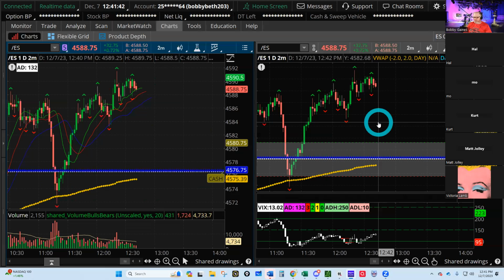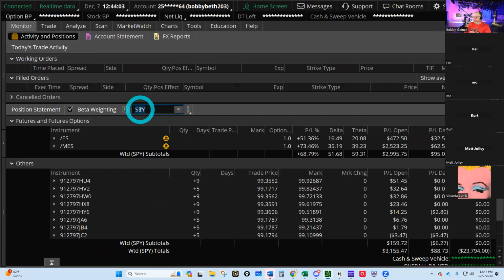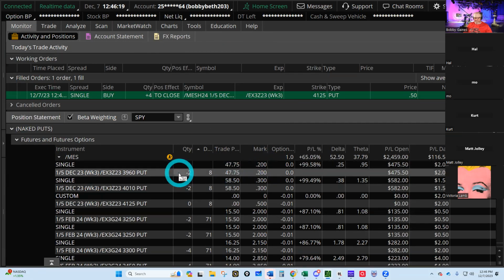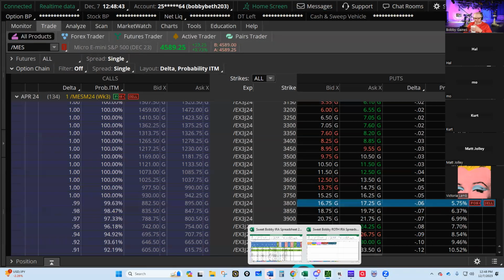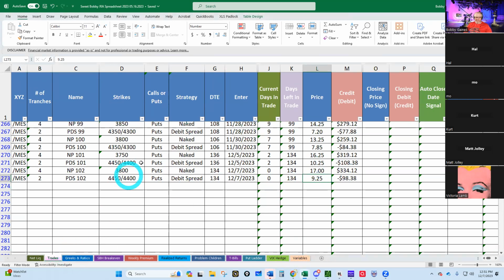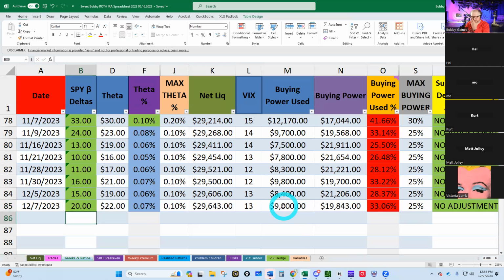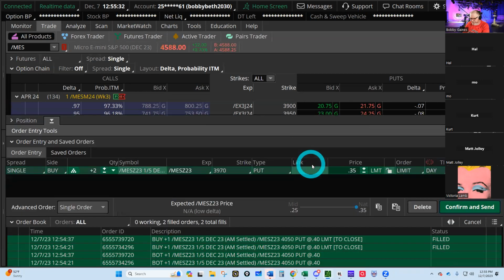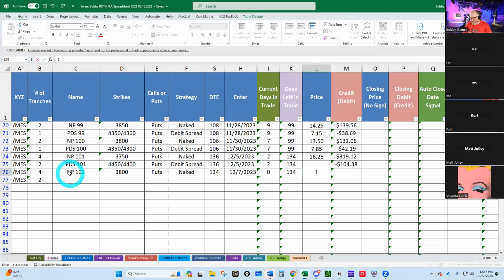RISK OFF, RISK ON, RINSE & REPEAT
Get a three-day free pass to the world's greatest trading room on Discord - The Trader Nerds and thereafter only $29.99 per month!

Get my personal written trading plan that I use to manage four accounts for FREE!

Get my world-famous Excel Spreadsheet that I show in my videos to track your trades by using this